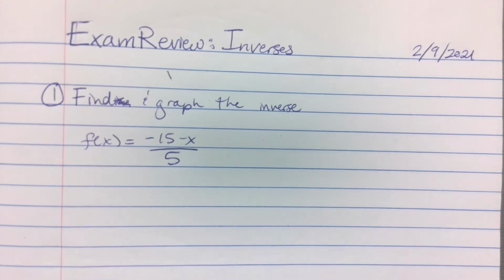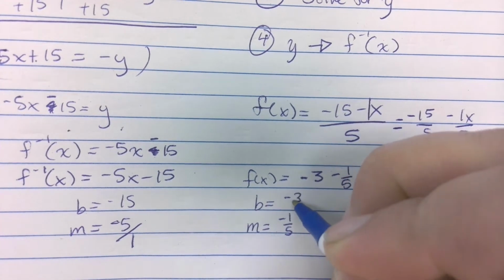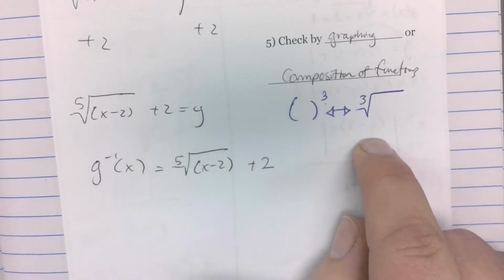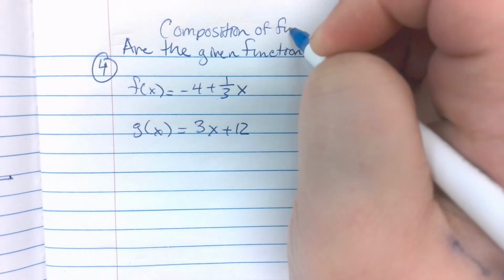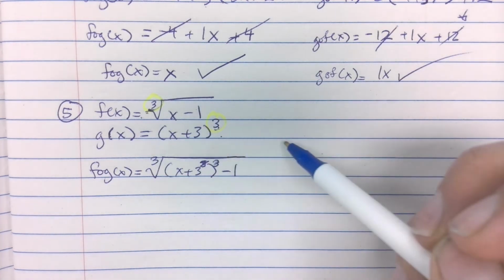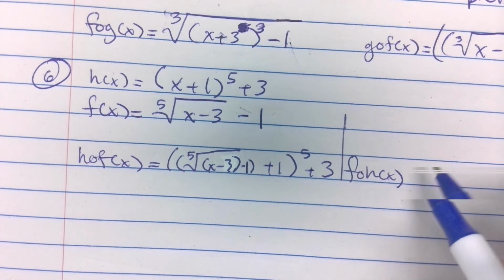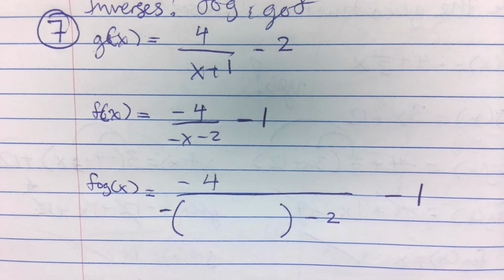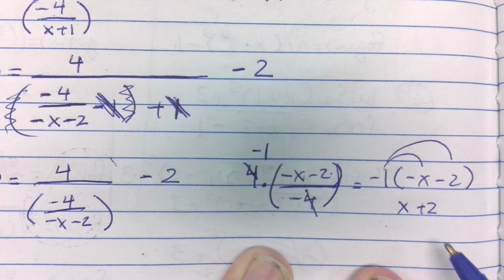Exam Review: Inverses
This was a lot for you all so just do the notes and use the rest of class to get caught up on your missing work.